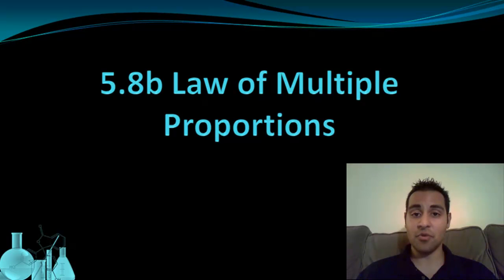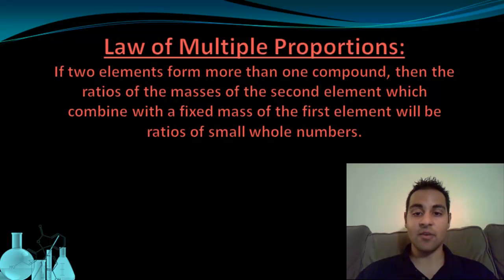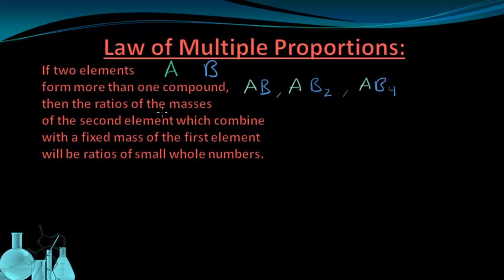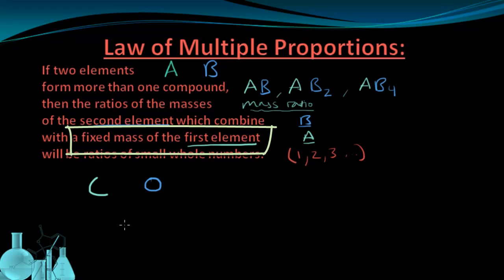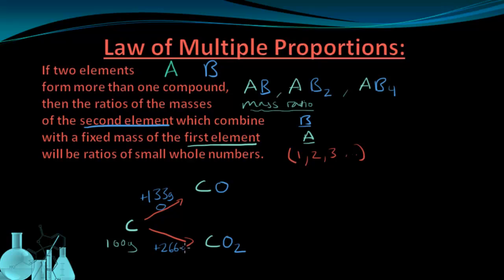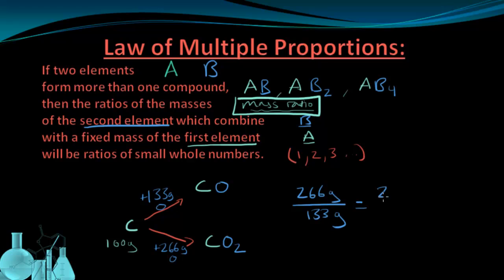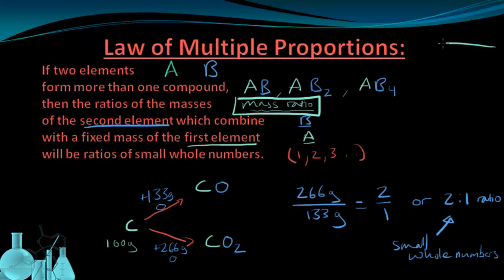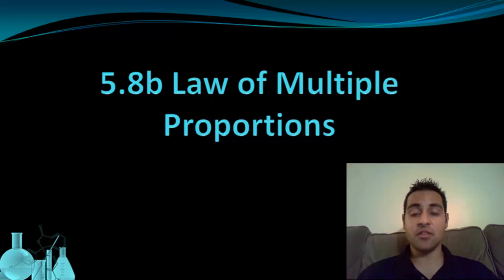Chemistry 5.8b Law of Multiple Proportions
This video explains what the Law of Multiple Proportions says about chemical formulas, and uses an example with Carbon and Oxygen to demonstrate its meaning.